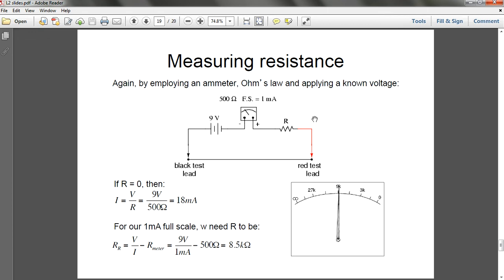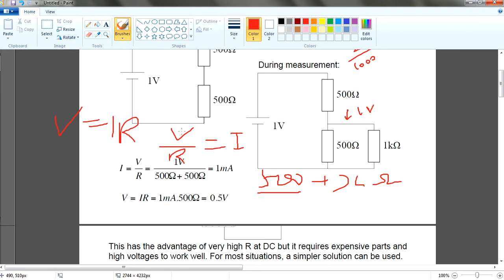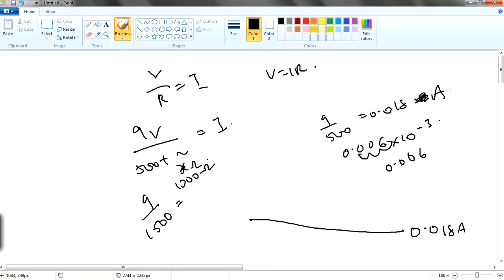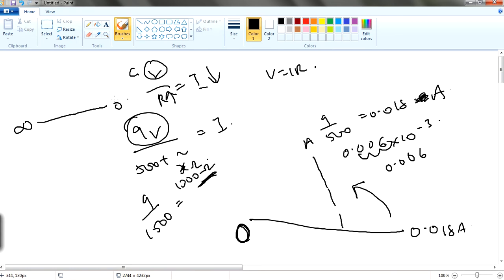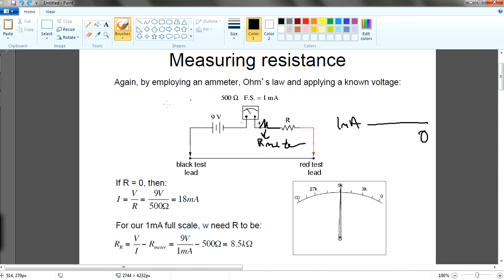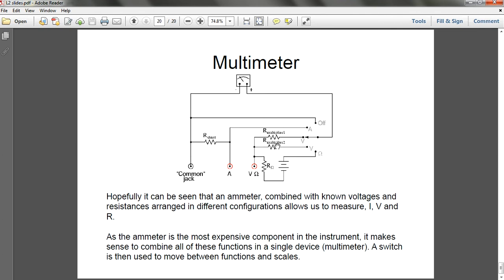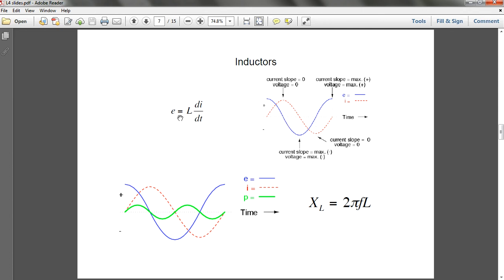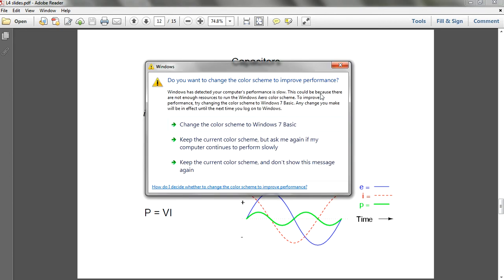v4 measure resistance and things about current lead voltage stuffs